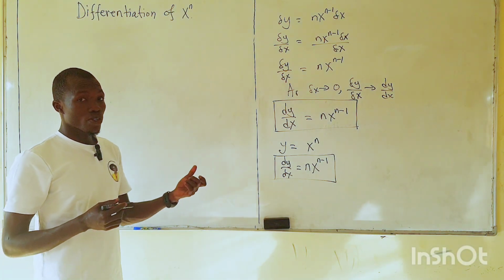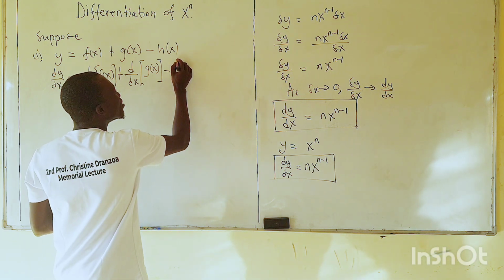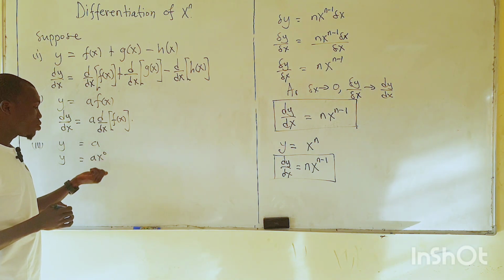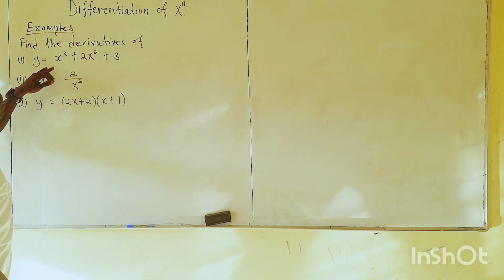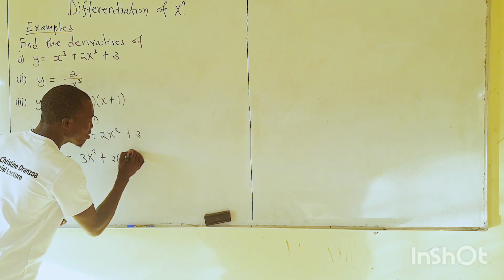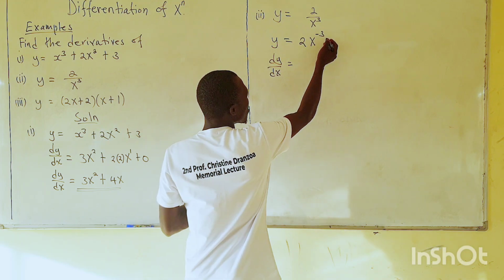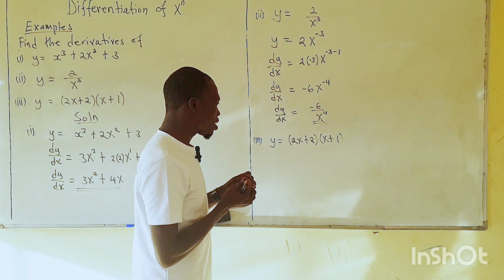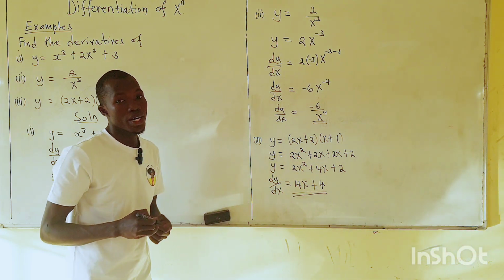The Secret Formula to Master Differentiation Instantly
Part 2 of our video about differentiation by formula with worked examples